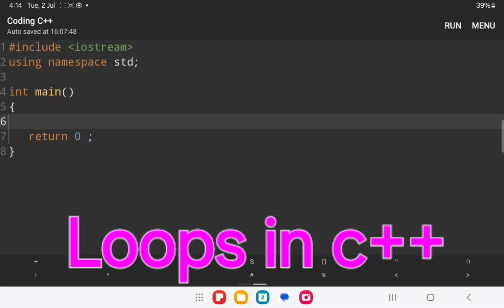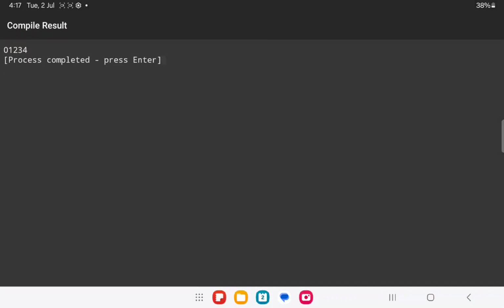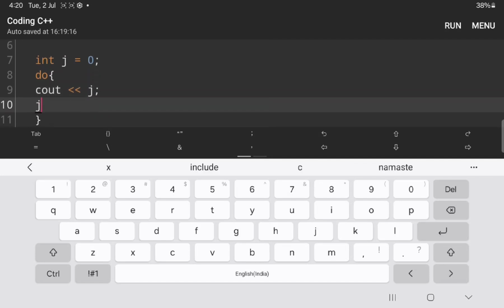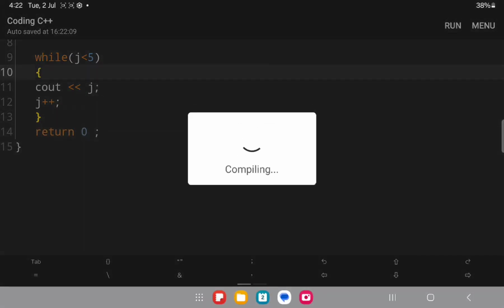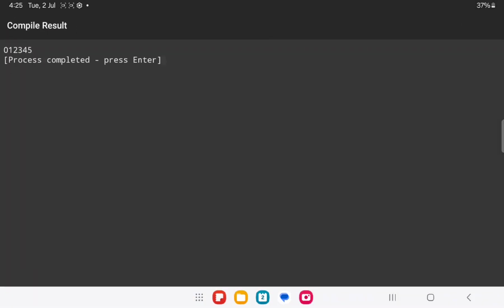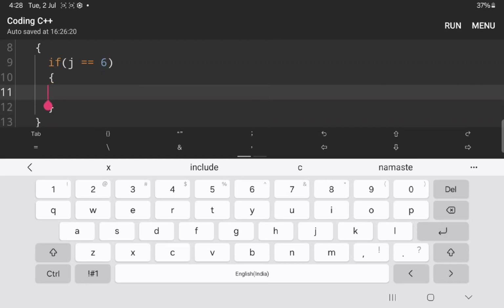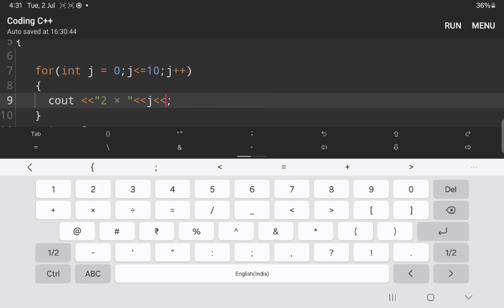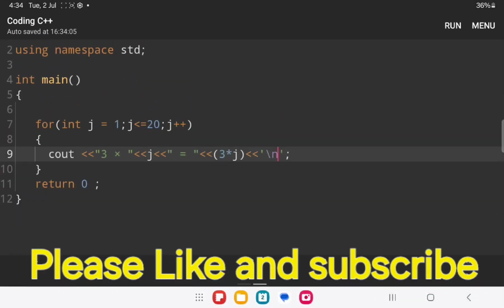Loops in C ++. we can do tables also with the help of c++.